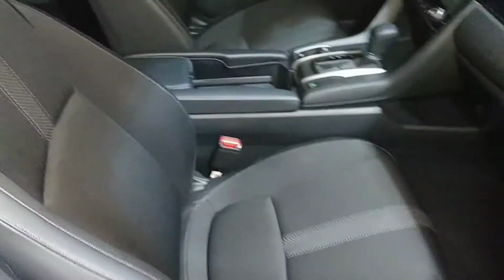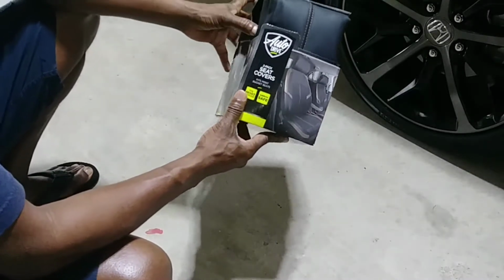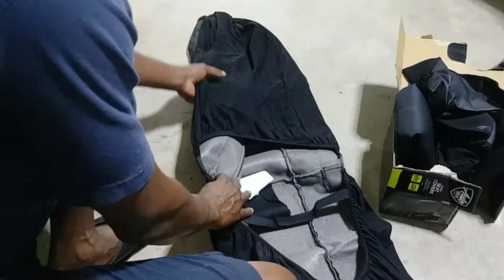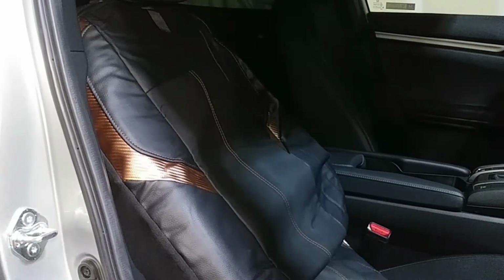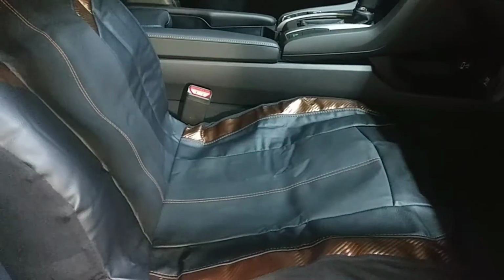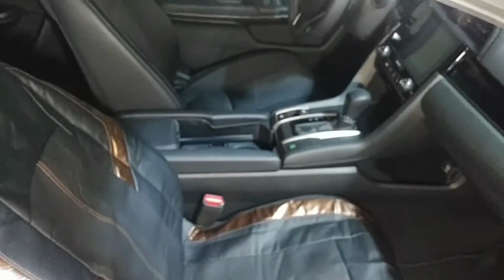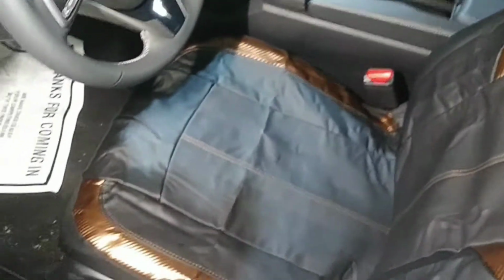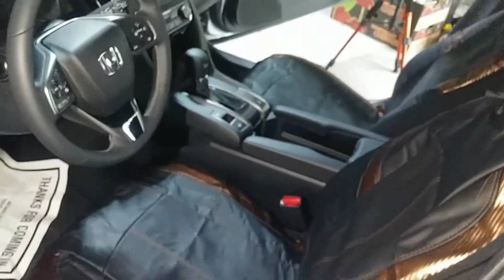CIVIC TYPE R: HOW TO PROTECT YOUR CAR SEATS FROM WHATEVER...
car seat covers